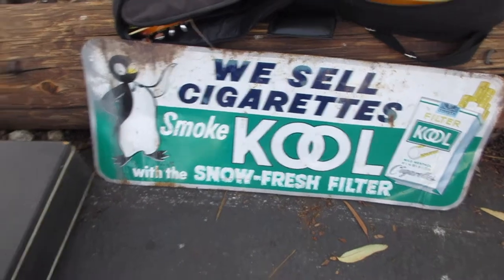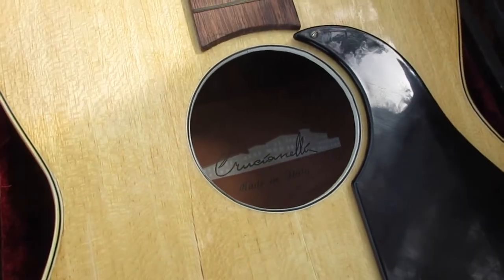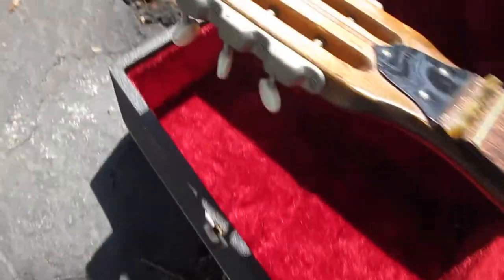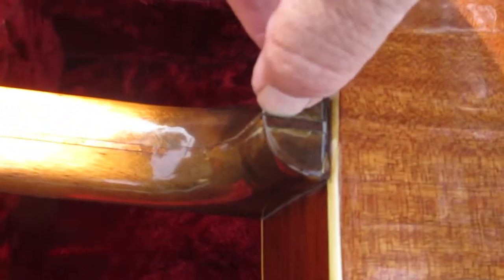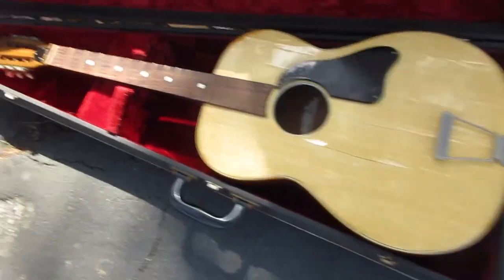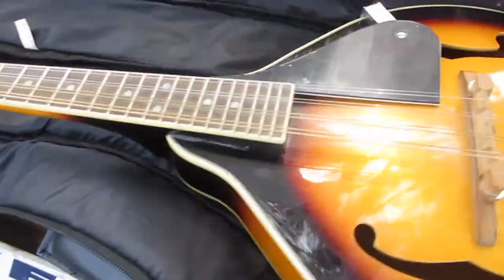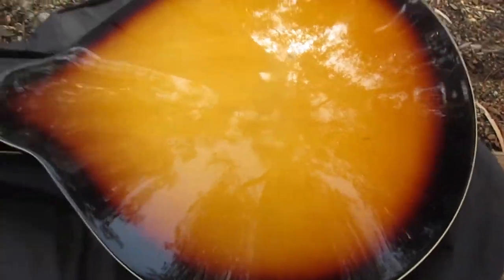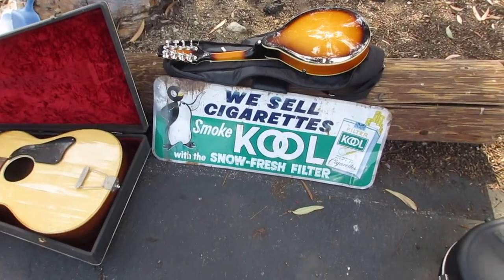Easy Come, Easy Go: The Swap Meet Special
Don't get too attached to things when you're at a swap meet.